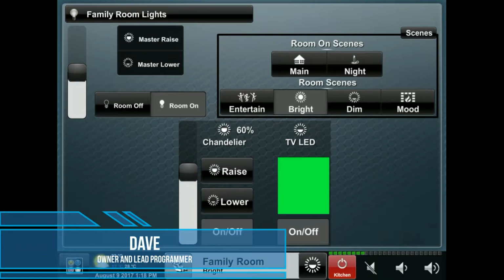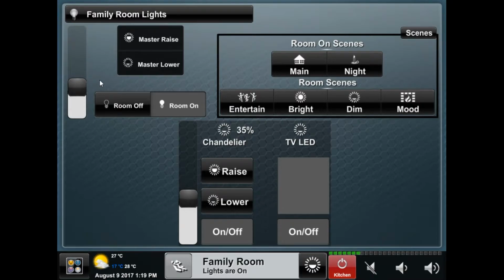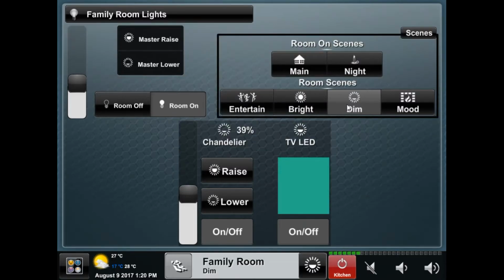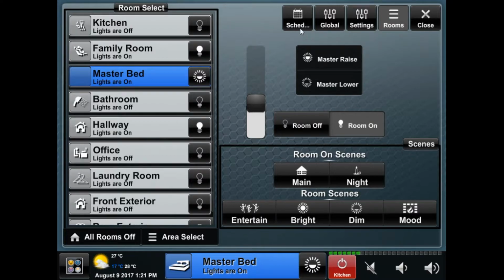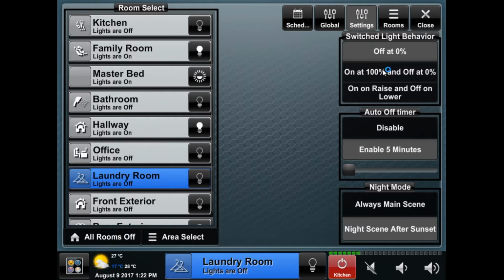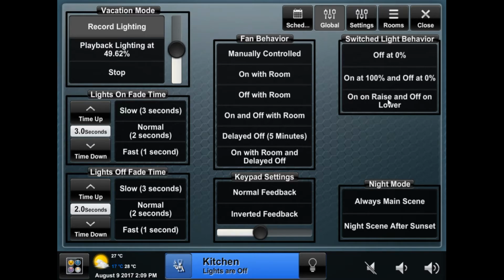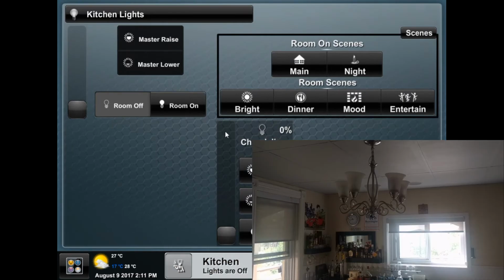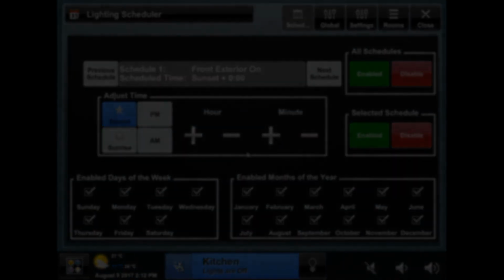AP Crestron Tutorial - Lighting Control - Tablet and Touchpanels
This video demonstrates the control and functionality of the Lighting section of my Crestron Program using either a Tablet or a Crestron Touchpanel.